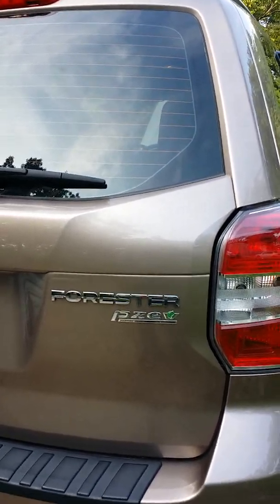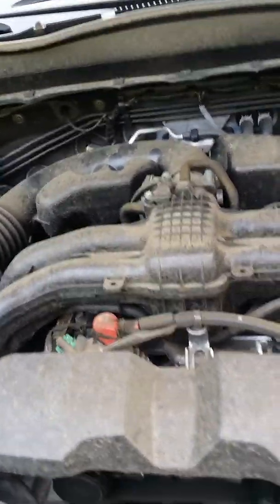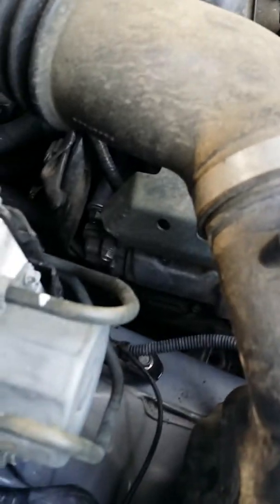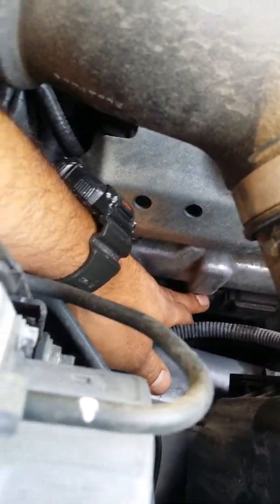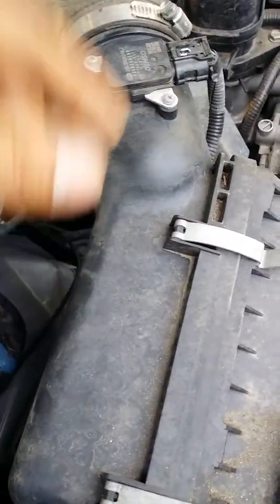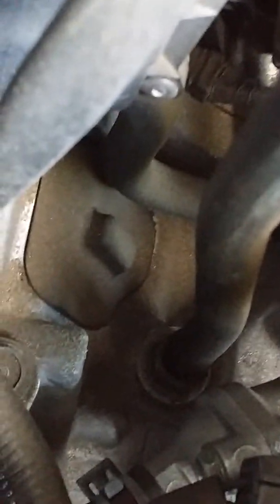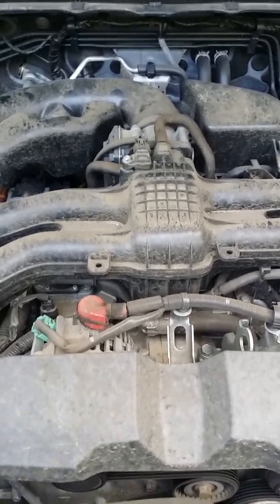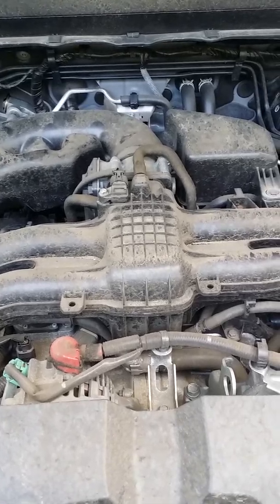PCV Valve replacement (2015 Subaru Forester)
Where is the PCV Valve 2015 subaru?